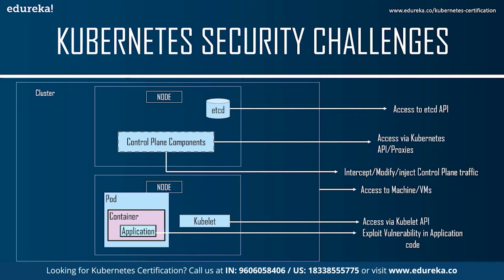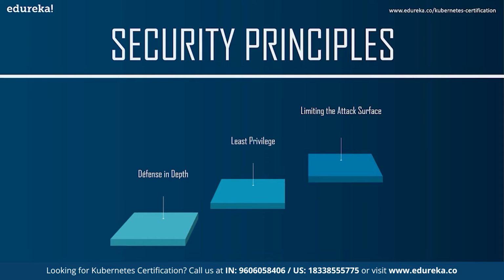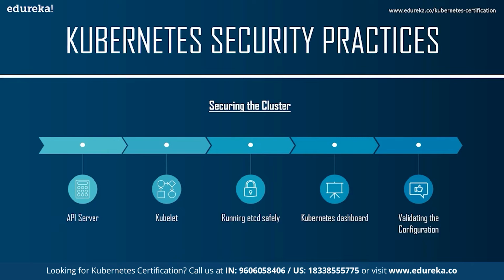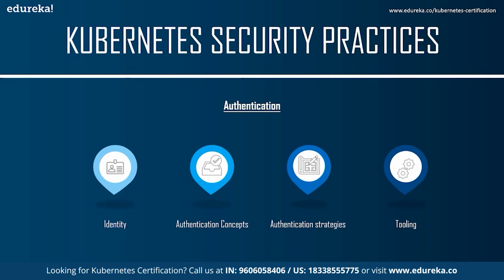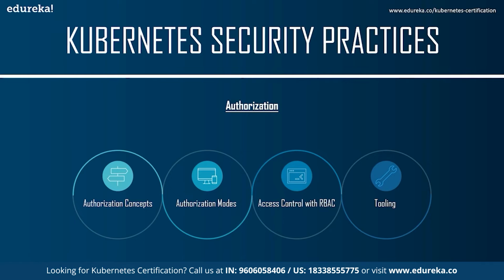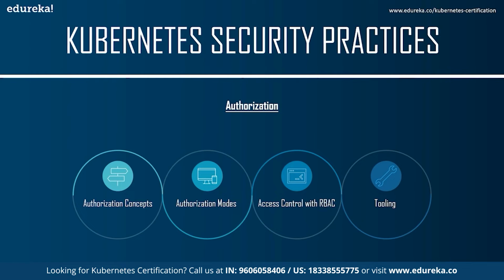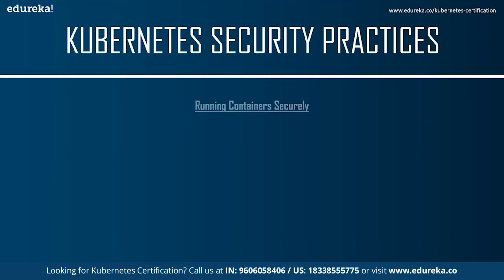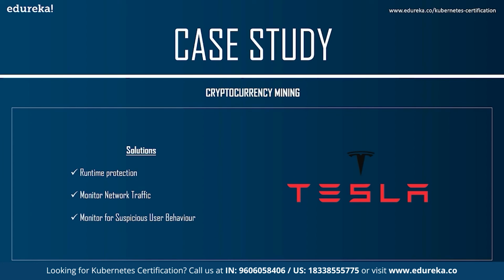Kubernetes Security Best Practices | Kubernetes RBAC | Edureka | Kubernetes Rewind - 5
This Edureka 𝐊𝐮𝐛𝐞𝐫𝐧𝐞𝐭𝐞𝐬 𝐒𝐞𝐜𝐮𝐫𝐢𝐭𝐲 𝐁𝐞𝐬𝐭 𝐏𝐫𝐚𝐜𝐭𝐢𝐜𝐞𝐬 video will help you understand what are the major Security Principles and practices of Kubernetes. We will also discuss a case study on the Cryptojacking Attack at Tesla.

1. This is a 5 Week Instructor led Online Course.
2. Course consists of 30 hours of online classes, 20 hours of assignment, 20 hours of project
3. We have a 24x7 One-on-One LIVE Technical Support to help you with any problems you might face or any clarifications you may require during the course.
4. You will get Lifetime Access to the recordings in the LMS.
5. At the end of the training you will have to complete the project based on which we will provide you a Verifiable Certificate!